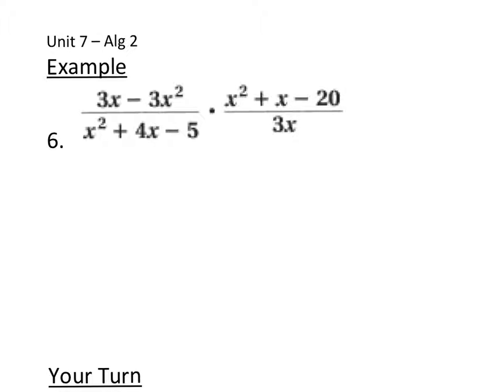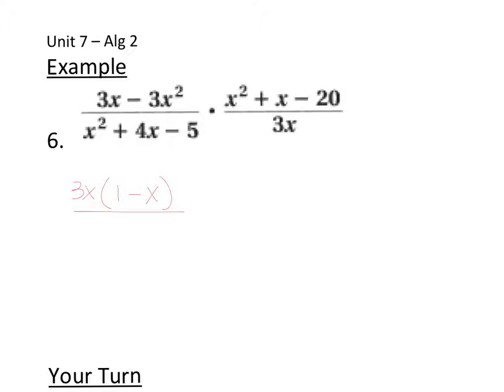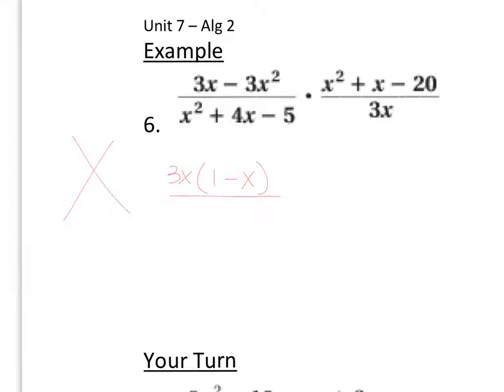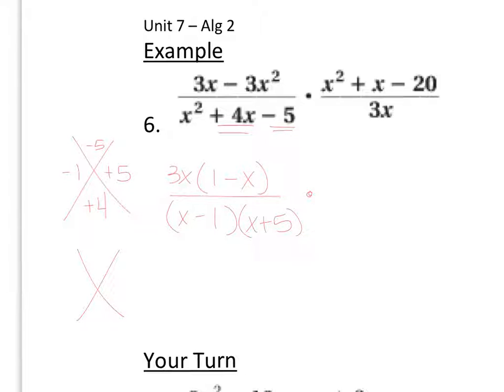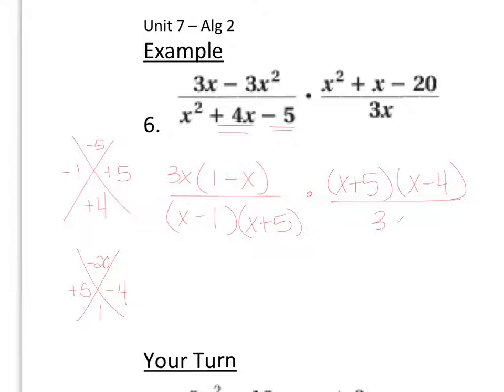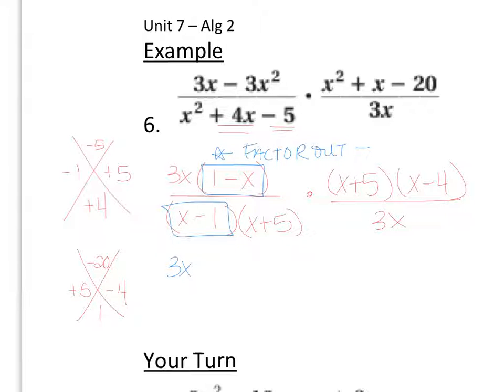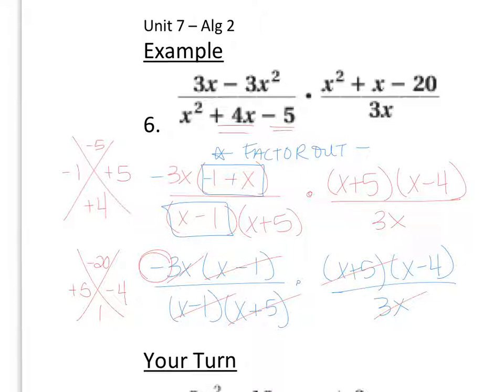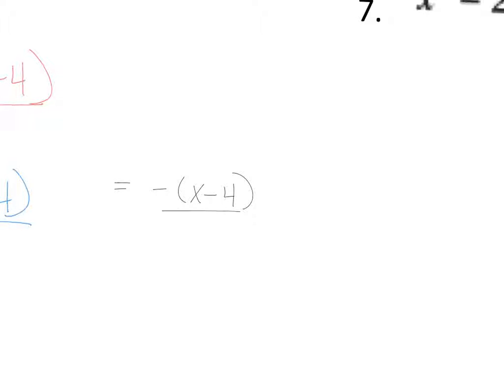7.2 Multiplying Rational Expressions Problem 6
Here is how to multiply rational expressions! Factor first...always factor!